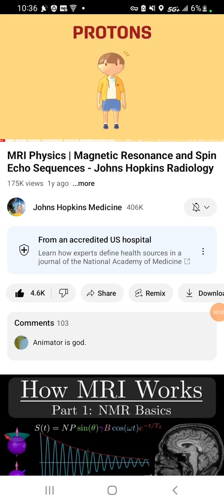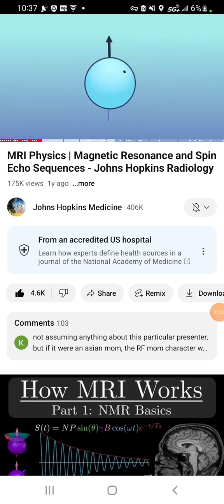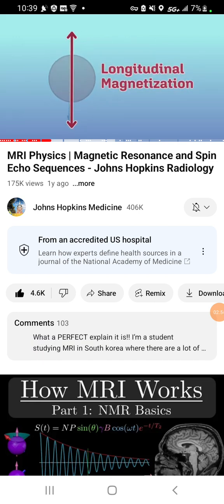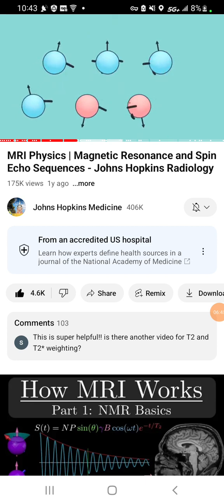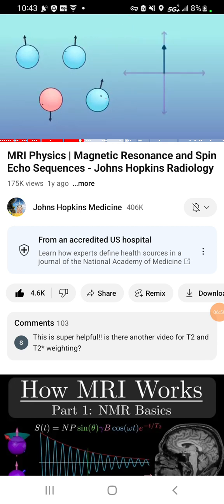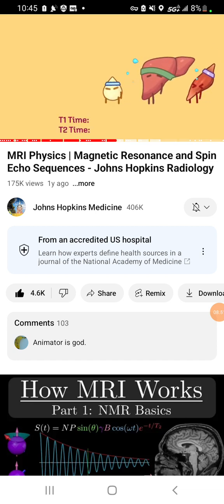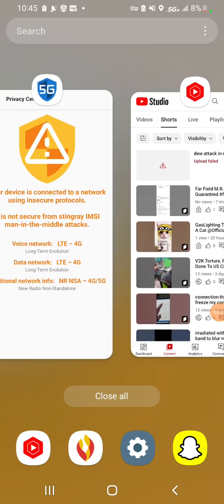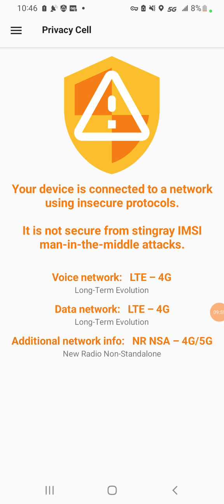mri used on targeted people daily without consent HIPAA LAW W magnetic , resonance imaging